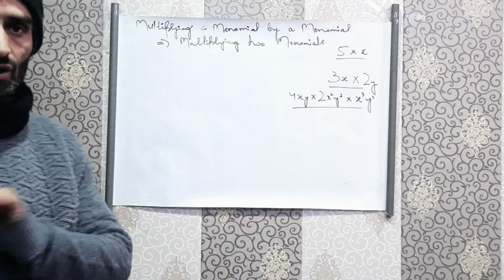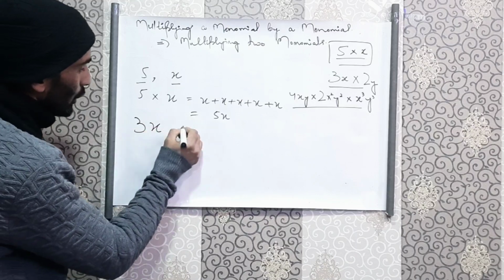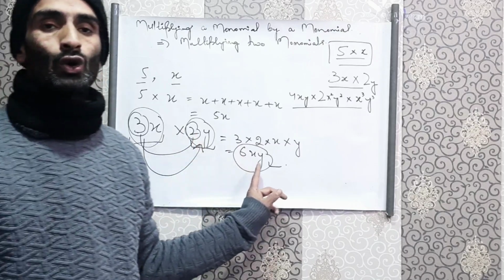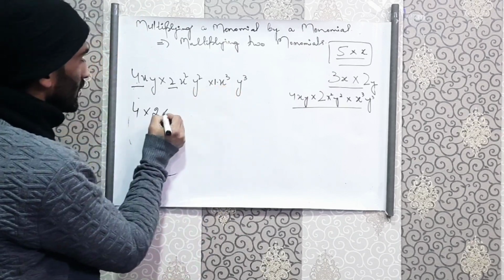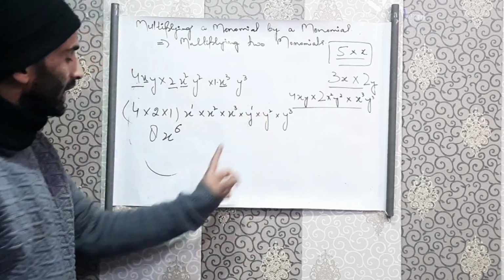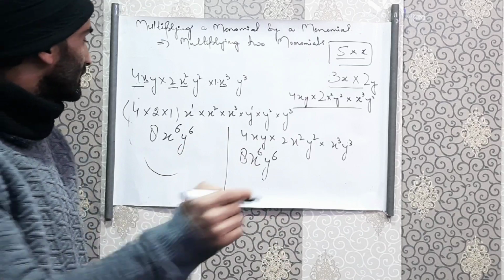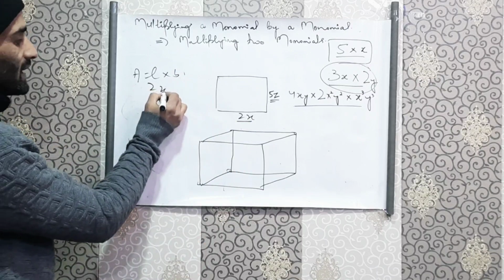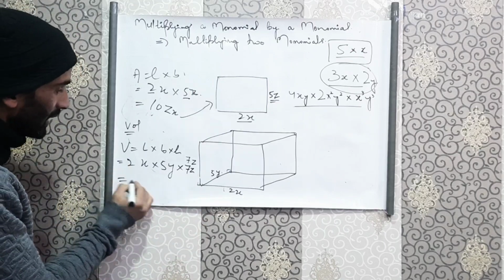Multiplying a Monomial by a Monomial and two Monomials of class 8th (Part-4)youtube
In this video you will go through:
● How to Multiply a Monomial by a Monomial and by two Monomials.